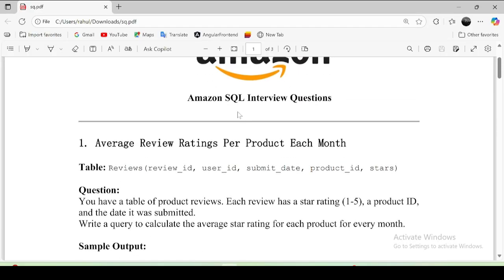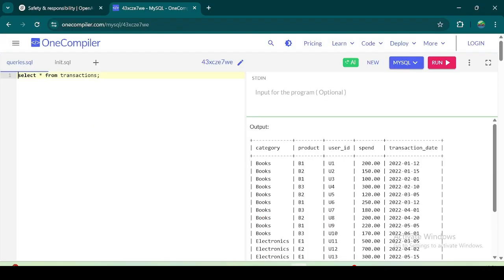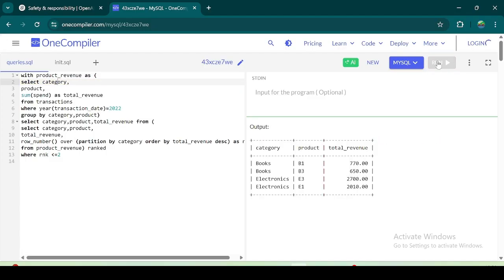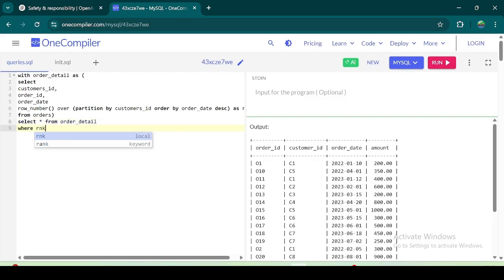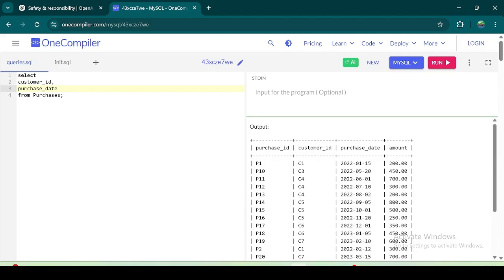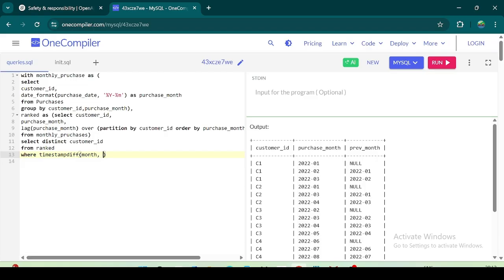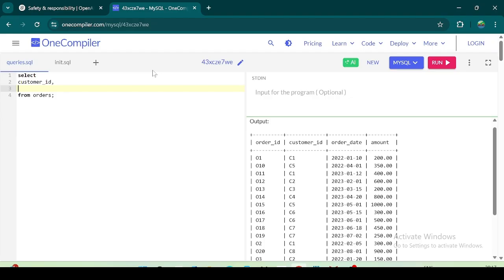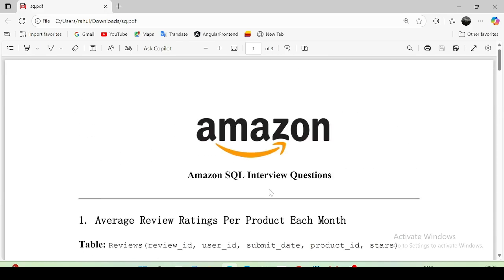Top Amazon SQL Interview Questions & Answers | Crack Your Amazon Data Interview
Preparing for a SQL interview? 🚀
In this video, we cover the most frequently asked SQL interview questions, including real examples and query-based problems. Whether you’re applying for Data Analyst, Business Intelligence, or Data Engineering roles, these SQL questions will help you boost your preparation.

✅ What you’ll learn in this video:
- SQL interview format and expectations
- Common query-based problems
- Joins, subqueries, window functions, and real-world scenarios

Tables:
CREATE TABLE Reviews (
    review_id INT PRIMARY KEY,
    user_id INT,
    submit_date DATE,
    product_id VARCHAR(10),
    stars INT

INSERT INTO Reviews VALUES
(1, 101, '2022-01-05', 'P1', 5),
(2, 102, '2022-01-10', 'P1', 4),
(3, 103, '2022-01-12', 'P2', 3),
(4, 104, '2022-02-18', 'P1', 2),
(5, 105, '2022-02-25', 'P2', 5),
(6, 106, '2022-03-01', 'P3', 4),
(7, 107, '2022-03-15', 'P1', 3),
(8, 108, '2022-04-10', 'P3', 5),
(9, 109, '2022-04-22', 'P2', 4),
(10, 110, '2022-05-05', 'P1', 5),
(11, 111, '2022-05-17', 'P3', 3),
(12, 112, '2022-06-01', 'P2', 4),
(13, 113, '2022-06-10', 'P1', 2),
(14, 114, '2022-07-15', 'P3', 5),
(15, 115, '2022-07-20', 'P2', 3),
(16, 116, '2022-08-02', 'P1', 4),
(17, 117, '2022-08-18', 'P3', 5),
(18, 118, '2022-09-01', 'P2', 2),
(19, 119, '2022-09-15', 'P1', 3),
(20, 120, '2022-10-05', 'P3', 5);

    category VARCHAR(50),
    product VARCHAR(10),
    user_id VARCHAR(10),
    spend DECIMAL(10,2),
    transaction_date DATE

INSERT INTO Transactions VALUES
('Books', 'B1', 'U1', 200, '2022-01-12'),
('Books', 'B2', 'U2', 150, '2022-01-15'),
('Books', 'B1', 'U3', 100, '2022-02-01'),
('Books', 'B3', 'U4', 300, '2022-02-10'),
('Books', 'B2', 'U5', 120, '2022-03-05'),
('Books', 'B1', 'U6', 250, '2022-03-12'),
('Books', 'B3', 'U7', 180, '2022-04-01'),
('Books', 'B2', 'U8', 200, '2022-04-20'),
('Books', 'B1', 'U9', 220, '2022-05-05'),
('Books', 'B3', 'U10', 170, '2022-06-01'),
('Electronics', 'E1', 'U11', 500, '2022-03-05'),
('Electronics', 'E2', 'U12', 700, '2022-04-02'),
('Electronics', 'E1', 'U13', 300, '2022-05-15'),
('Electronics', 'E3', 'U14', 900, '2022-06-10'),
('Electronics', 'E2', 'U15', 400, '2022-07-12'),
('Electronics', 'E1', 'U16', 650, '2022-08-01'),
('Electronics', 'E3', 'U17', 800, '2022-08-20'),
('Electronics', 'E2', 'U18', 720, '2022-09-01'),
('Electronics', 'E1', 'U19', 560, '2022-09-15'),
('Electronics', 'E3', 'U20', 1000, '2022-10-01');

    order_id VARCHAR(10) PRIMARY KEY,
    customer_id VARCHAR(10),
    order_date DATE,
    amount DECIMAL(10,2)

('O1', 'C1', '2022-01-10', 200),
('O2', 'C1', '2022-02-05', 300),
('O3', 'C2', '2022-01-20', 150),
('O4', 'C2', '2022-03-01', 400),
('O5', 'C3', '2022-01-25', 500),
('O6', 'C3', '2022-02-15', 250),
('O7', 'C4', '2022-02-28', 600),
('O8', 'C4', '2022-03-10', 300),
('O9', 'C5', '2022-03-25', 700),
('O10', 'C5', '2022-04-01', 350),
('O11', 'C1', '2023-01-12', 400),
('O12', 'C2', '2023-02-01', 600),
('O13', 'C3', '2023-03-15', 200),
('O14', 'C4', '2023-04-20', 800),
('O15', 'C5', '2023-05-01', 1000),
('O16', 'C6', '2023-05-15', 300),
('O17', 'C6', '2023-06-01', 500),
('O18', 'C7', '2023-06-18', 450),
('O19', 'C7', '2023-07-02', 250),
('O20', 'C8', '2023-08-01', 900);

CREATE TABLE Purchases (
    purchase_id VARCHAR(10) PRIMARY KEY,
    customer_id VARCHAR(10),
    purchase_date DATE,
    amount DECIMAL(10,2)

INSERT INTO Purchases VALUES
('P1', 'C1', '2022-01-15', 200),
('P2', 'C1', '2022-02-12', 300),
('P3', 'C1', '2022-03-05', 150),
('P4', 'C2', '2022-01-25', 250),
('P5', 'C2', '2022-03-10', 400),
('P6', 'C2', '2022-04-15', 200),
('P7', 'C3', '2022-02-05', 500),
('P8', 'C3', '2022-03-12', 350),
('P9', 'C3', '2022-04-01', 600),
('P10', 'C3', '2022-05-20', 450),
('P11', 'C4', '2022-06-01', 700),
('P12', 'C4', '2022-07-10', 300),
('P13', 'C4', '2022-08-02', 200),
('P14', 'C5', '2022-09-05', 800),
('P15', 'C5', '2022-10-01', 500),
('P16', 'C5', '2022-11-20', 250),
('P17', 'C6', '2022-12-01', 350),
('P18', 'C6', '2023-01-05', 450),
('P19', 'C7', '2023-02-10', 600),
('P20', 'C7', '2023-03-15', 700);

SQL interview questions with answers
SQL interview preparation with practice
SQL practice tables
SQL queries for interview
SQL interview questions 2025
SQL data analyst interview prep
SQL business intelligence queries
SQL practice problems
Top SQL interview queries
SQL exercises with solutions